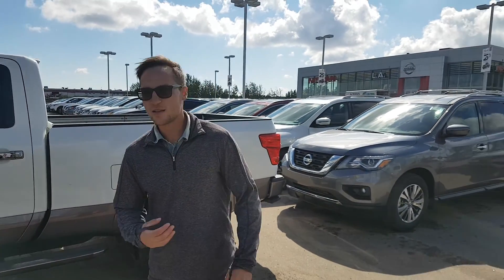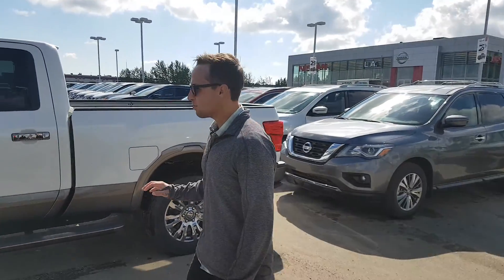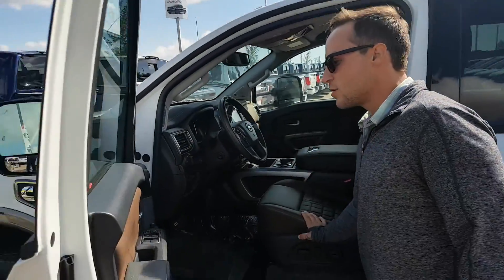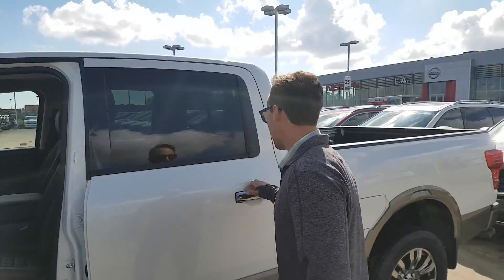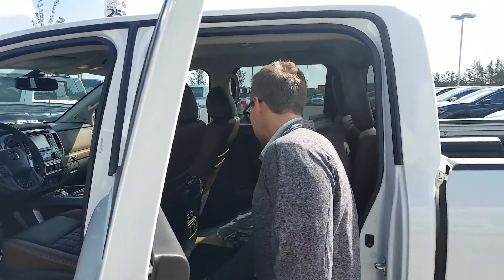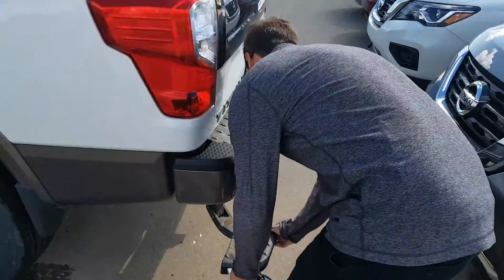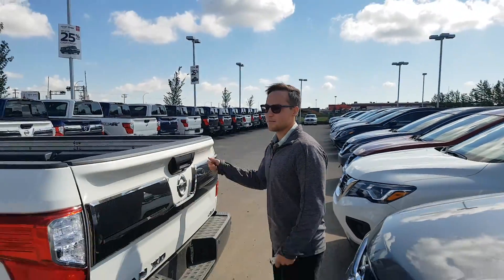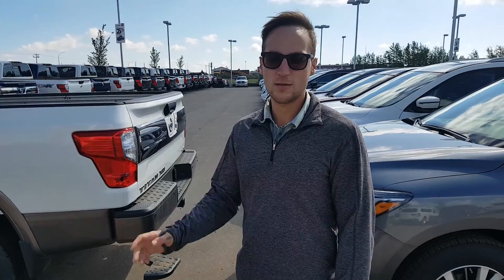2018 Titan XD Platinum Reserve